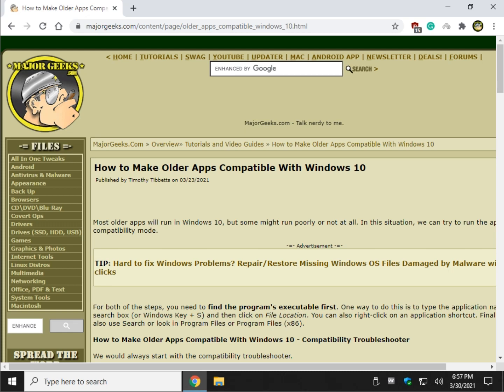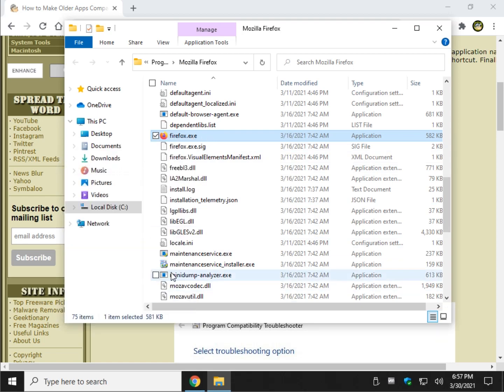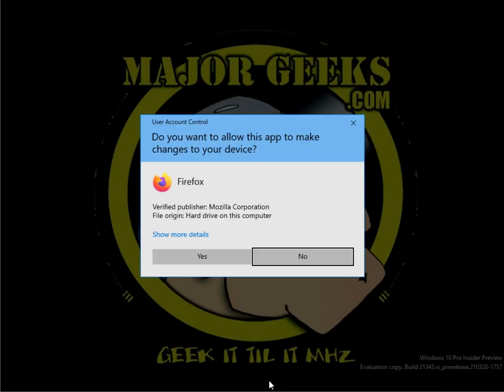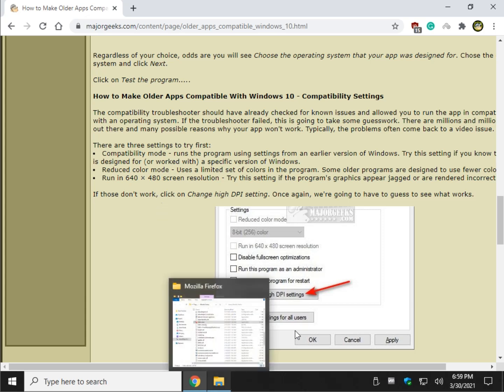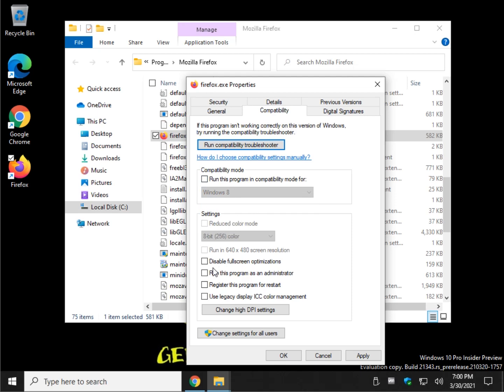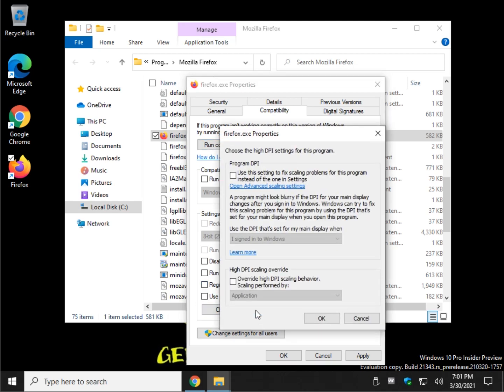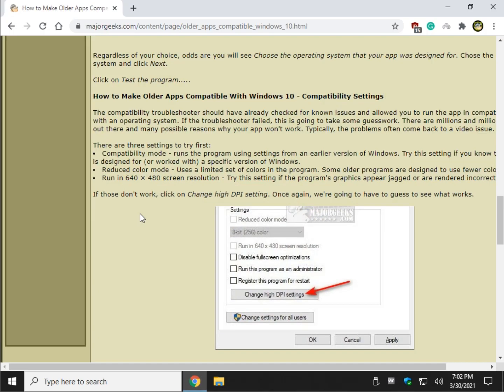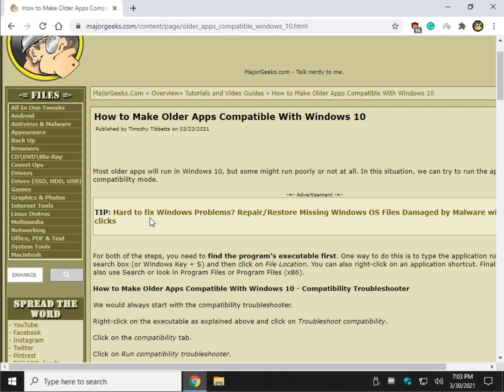How to Make Older Apps Compatible With Windows 10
Most older apps will run in Windows 10, but some might run poorly or not at all. In this situation, we can try to run the app in compatibility mode